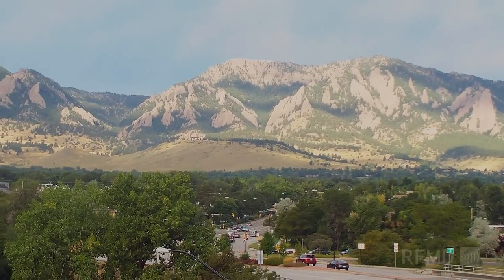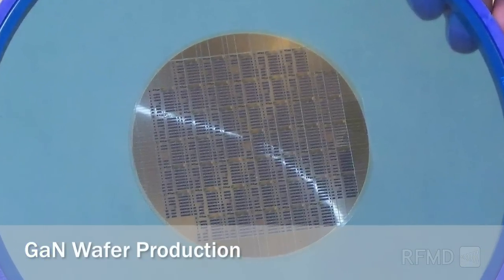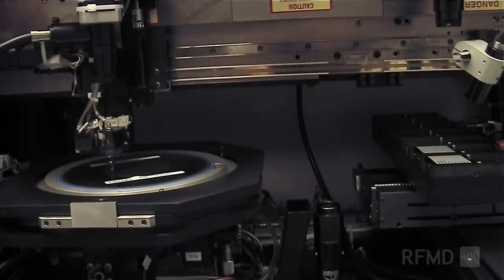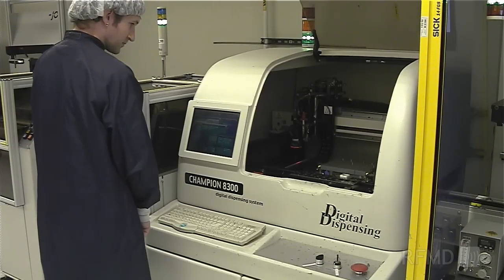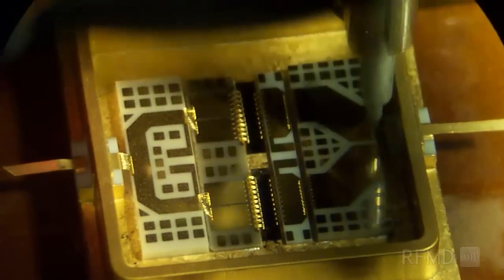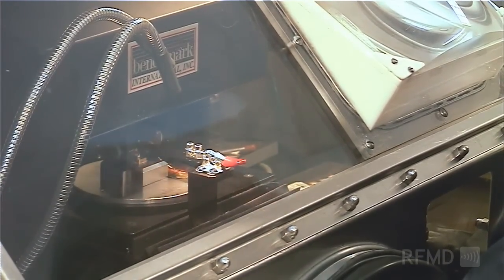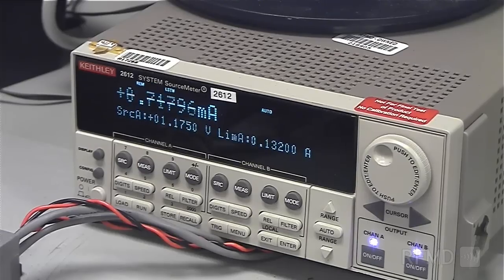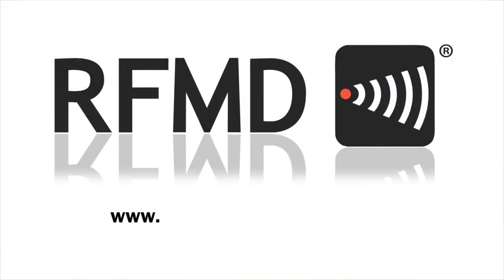RFMD® High Power Packaging Capabilities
RFMD® develops and manufactures unmatched compound semiconductor technologies and offers foundry services for our industry-leading 0.5μm GaN on SiC process technologies. RFMD's world-class manufacturing scale - supported by the largest III-V factory in the world - enables best-in-class cycle times backed by our on-time shipment pledge. RFMD's track record as a high-volume, reliable supplier has earned us "preferred partner" status with the industry's top OEMs while our extraordinary level of customer service continues to set us apart from the competition.